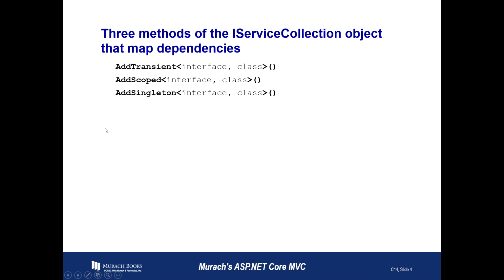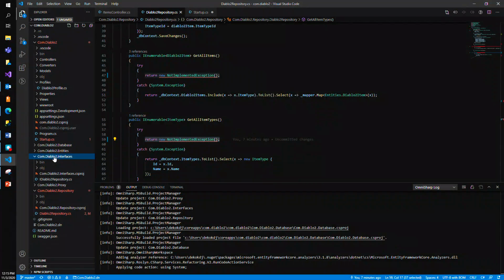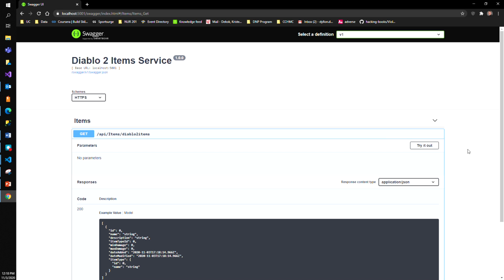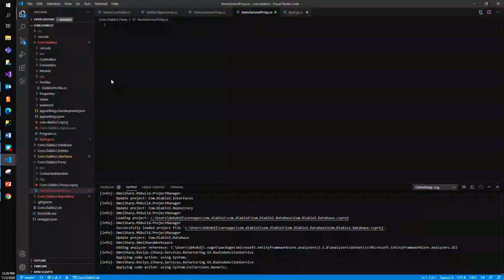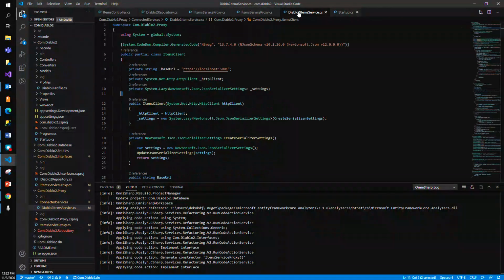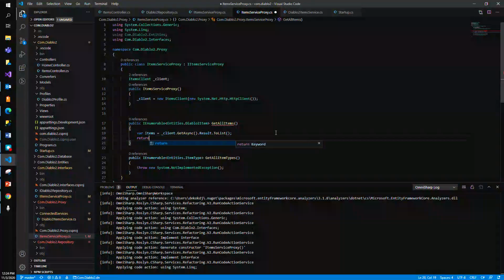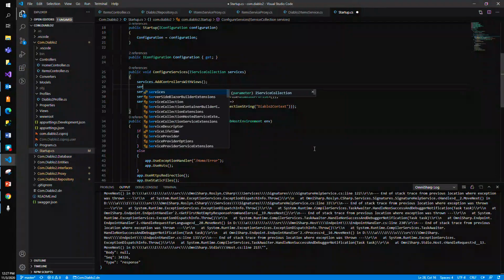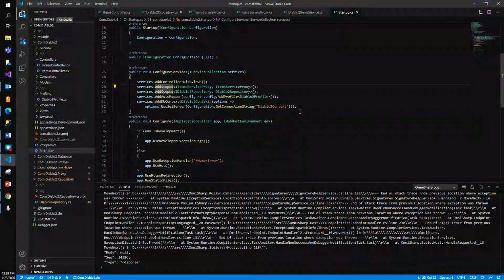IT3047C Dependency Injection (IoC)